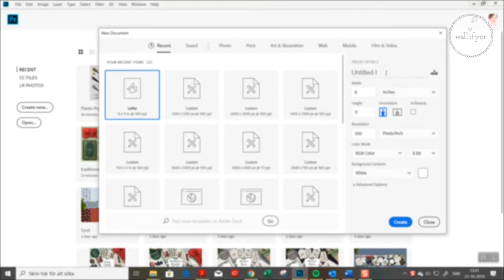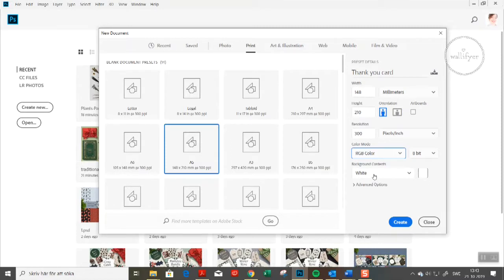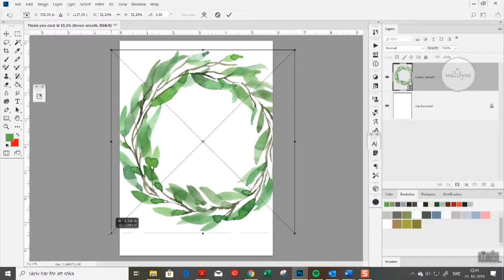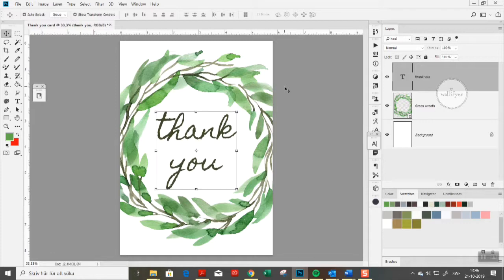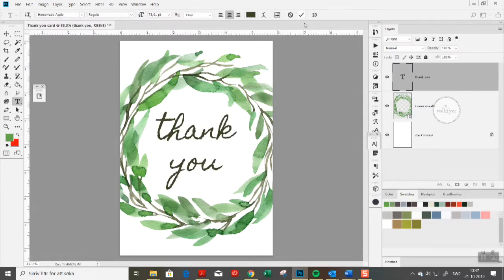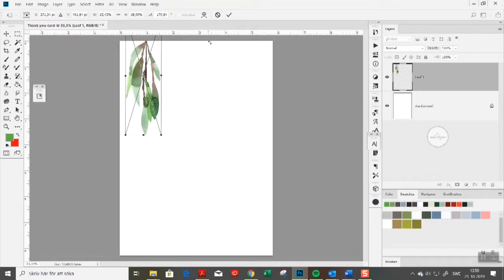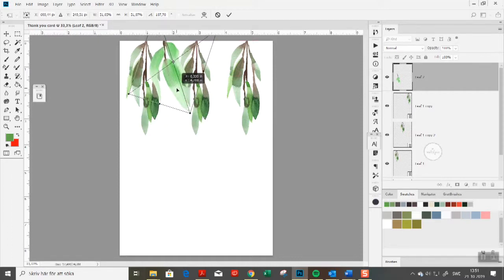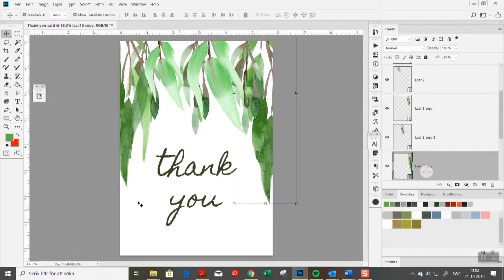Create a thank you card in Photoshop - how to insert clipart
Create a thank you card in Photoshop

In this tutorial, you'll learn how to insert clipart and design a beautiful card in Photoshop CC. With the help of hand-painted watercolor clipart, it's super-easy to create a stunning thank you card in no-time!

🏫 If you want to learn more about selling digital art on the Etsy platform - I highly recommend Kara Butin's class E-shop Success. I'm a student of her's and I really love her way of teaching.

Do you want to learn more about marketing your new shop? Renae Christine is the gal for you!